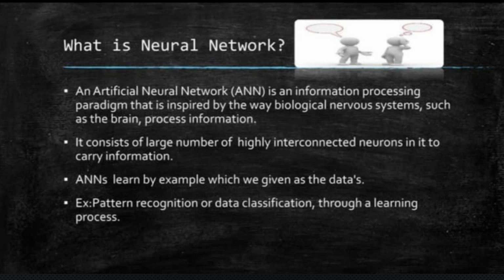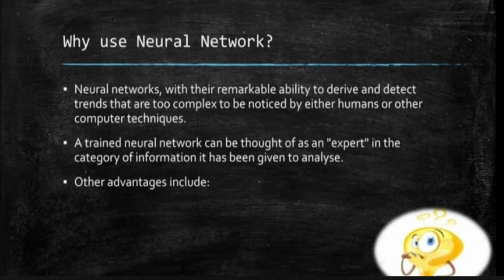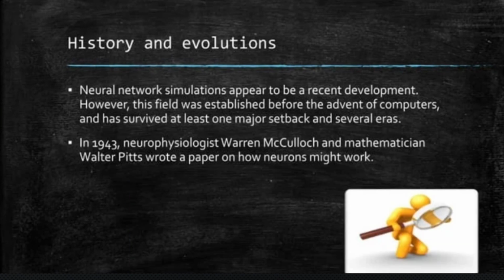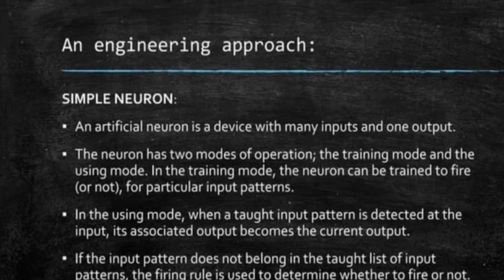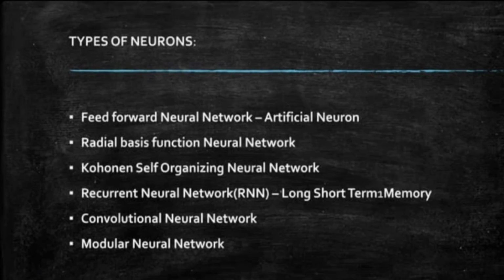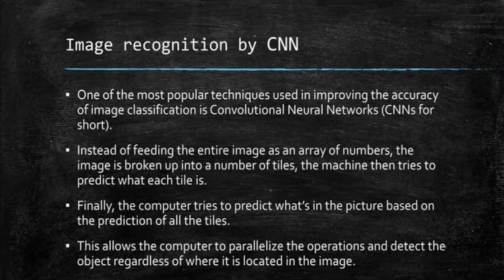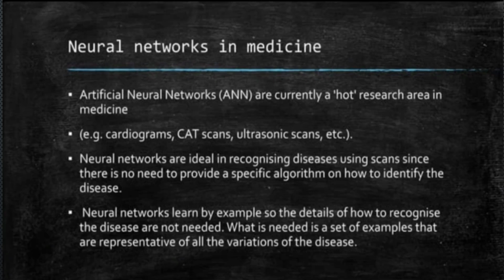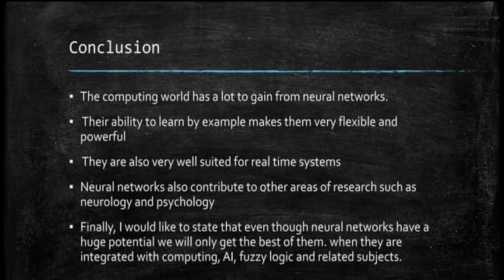NEURAL NETWORKS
NAME          : V VISHNUPRABU
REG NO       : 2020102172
ROLL NO     : 20CS015
DEGREE      : B.E
BRANCH     : CSE - lll YEAR
SUB CODE  : 19UCS603
SUB NAME : ARTIFICIAL INTELLIGENCE AND MACHINE LEARNING